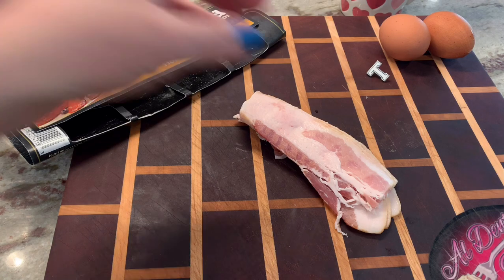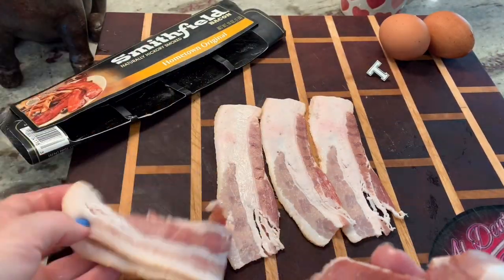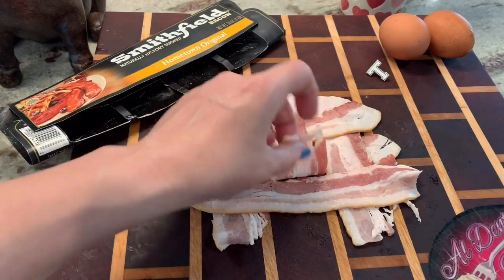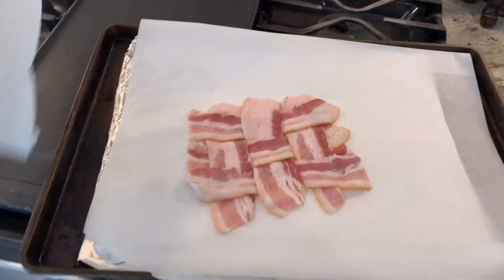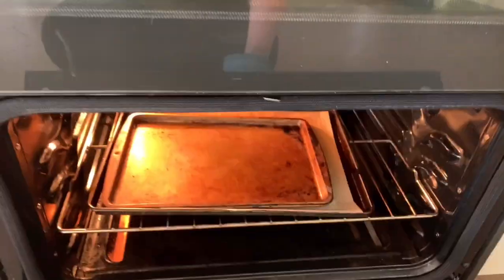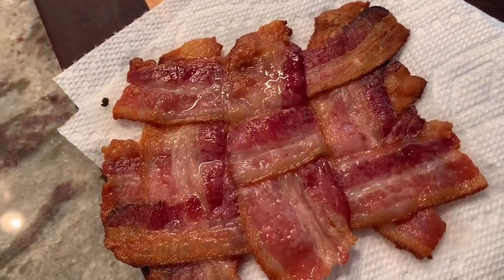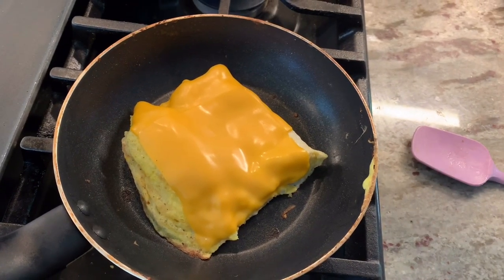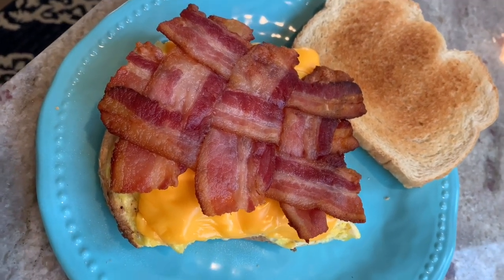How To Make A Bacon Weave. Smithfield Bacon Weave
Making a bacon weave is so easy! Once you learn how you’ll use it for so many things. Adding one to any sandwich just makes it look more exciting!

Hi, my name is T and I’m a home cook from New Jersey. I like to share fast and easy recipes using familiar ingredients. I am no chef. Just a regular wife and mother cooking for her family.
Besides recipes, I also like to share some tips and tricks that I’ve learned help keep the kids busy. If you’re a parent you know how hard evading meltdowns can be.

Musician: Jef